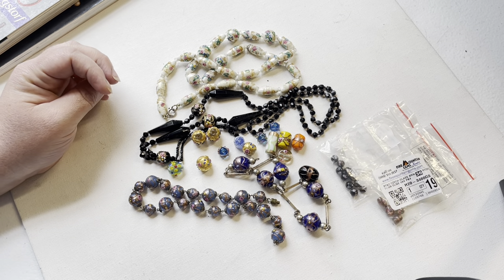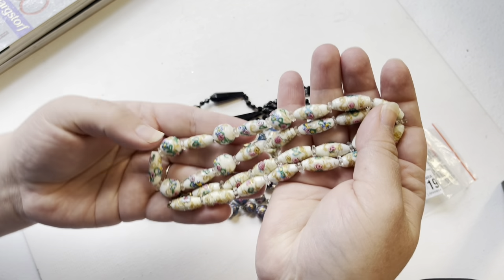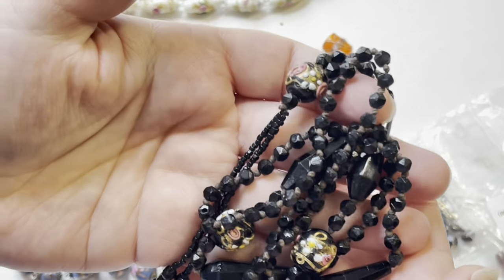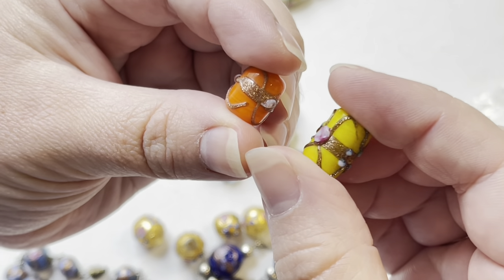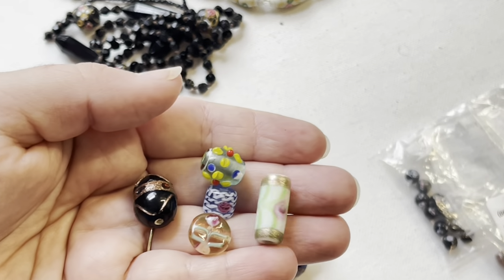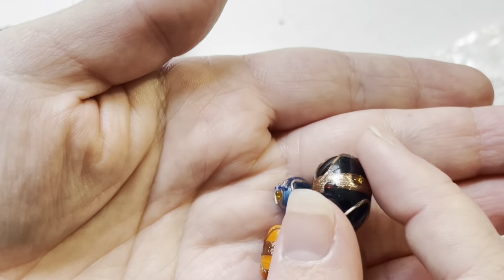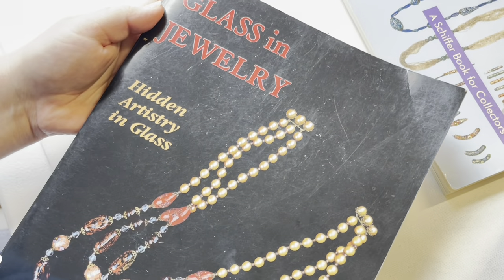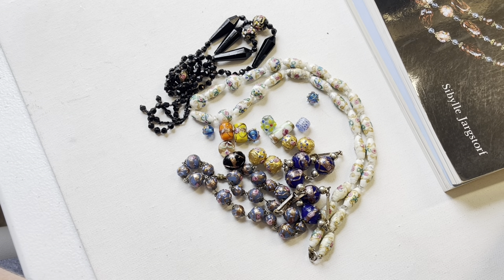How To Identify Venetian Wedding Cake Glass Beads - Look A Likes, History & Aventurine Glass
Venetian/Murano glass beads are commonly misidentified, here I tell a brief history of these glass beads and how to identify them alongside some more modern glass beads made in other countries. I hope you find this video helpful!
Research:
"Glass in Jewelry" by Sibylle Jargstorf (check Ebay for best prices)
"Glass Beads from Europe" by Sibylle Jargstorf (check Ebay for best prices)

🛍️My Etsy shop with my jewelry creations